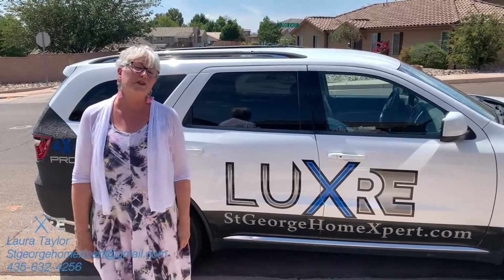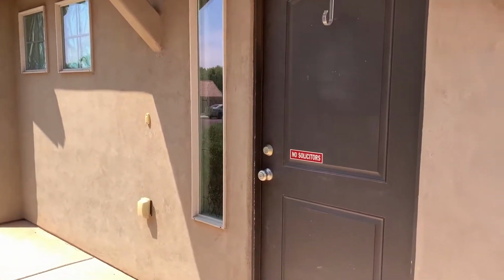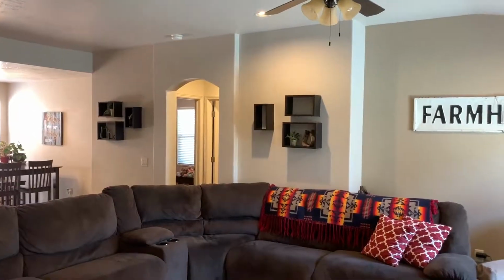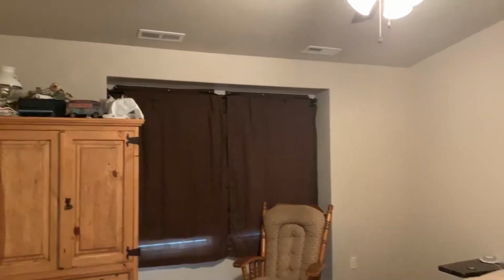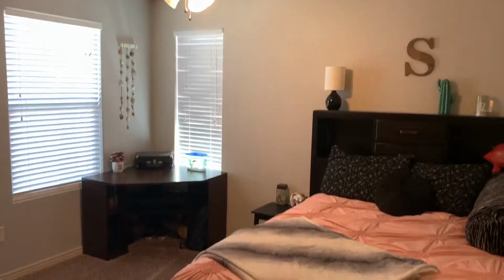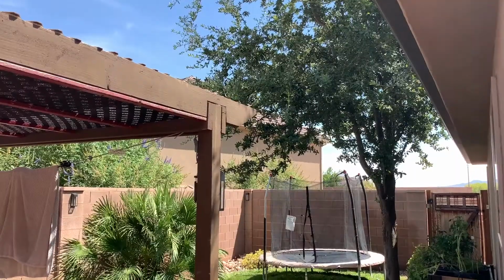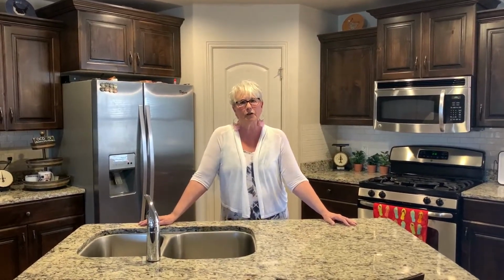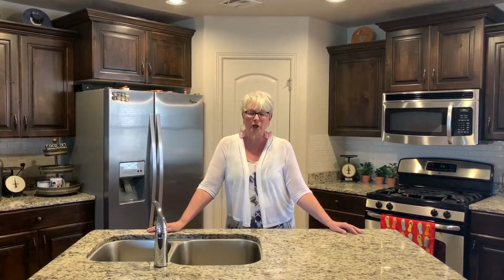676 N 700, Washington, UT 84780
Laura Taylor
LUXRE GROUP
EXP Realty